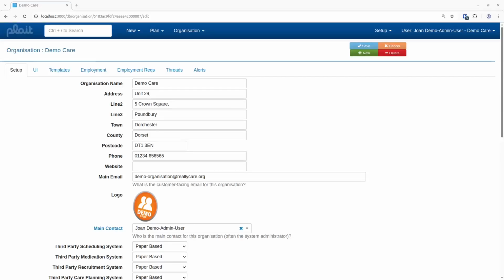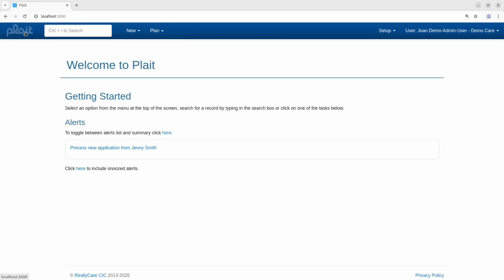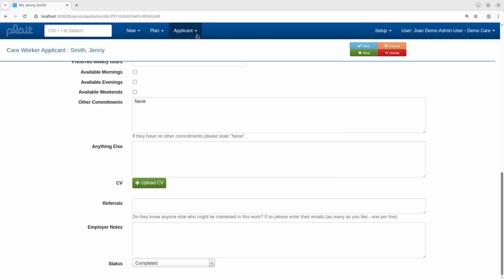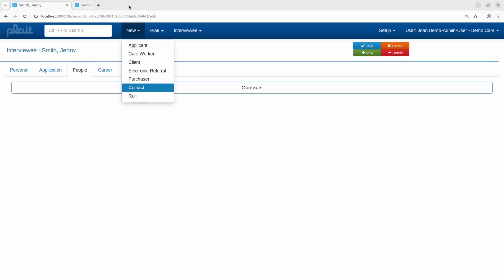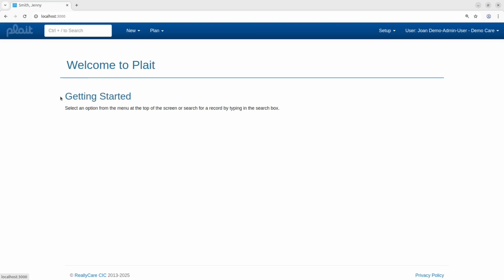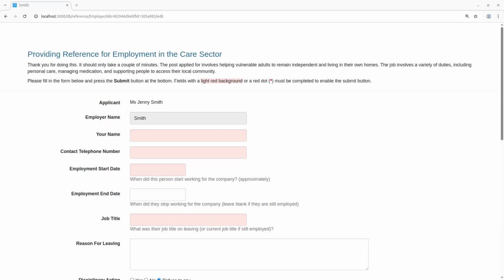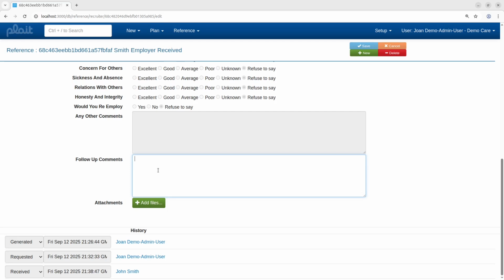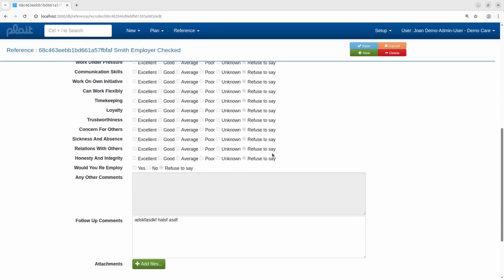A deep dive into recruitment in Plait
00:00 Introduction and configuration
01:14 Entering a new applicant through Plait
02:29 Other applicant pipelines
03:31 Recruitment alert types
03:52 Processing a new applicant
05:46 Entering a decision after interview
06:34 Requesting references
11:27 Giving an reference - previous employer view
12:47 Validating an employer reference
14:37 Giving a reference - character reference view
15:22 Validating a character reference